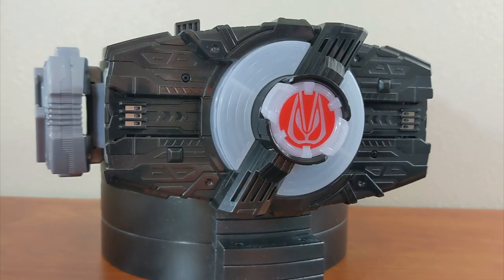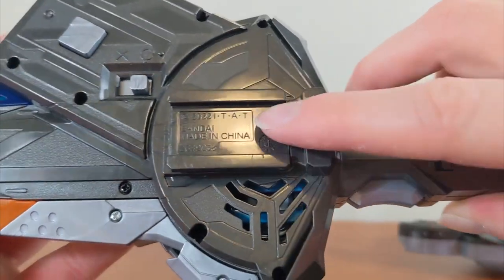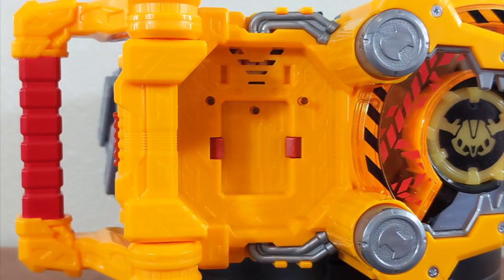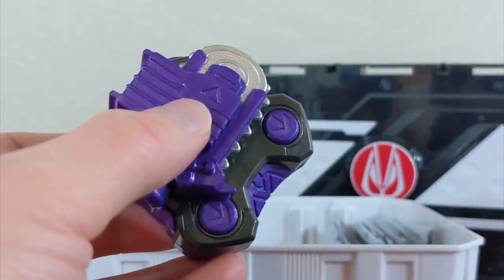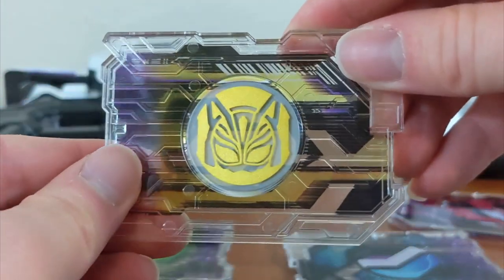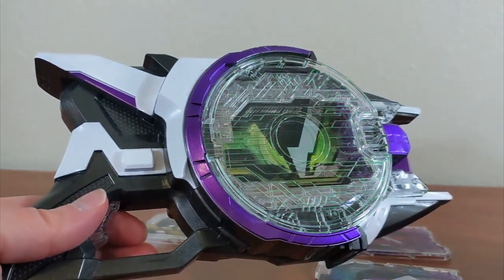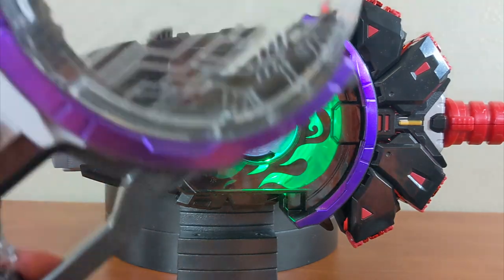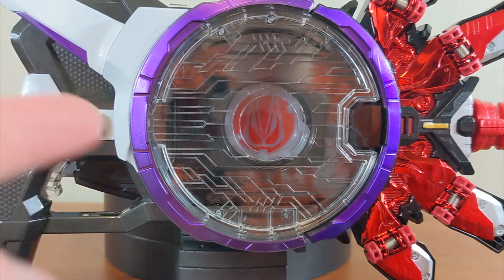Kamen Rider Geats Raise Buckles Showcase Pt. 4: Upgrades + Supporters! (レイズバックル)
Over the last few months Kamen Rider Geats and the Riders from the series have unlocked a number of Power Ups. Today we take a look at all of them from Fever, Command, Builder, the Laser Raise Riser & more!

Chapters:
00:15 Fever Slot
01:26 Twin Command
02:36 Powered Builder
04:14 Geats Box
05:28 Laser Raise Riser & Belt
08:52 Boost MK II